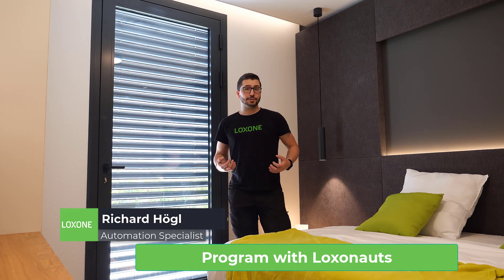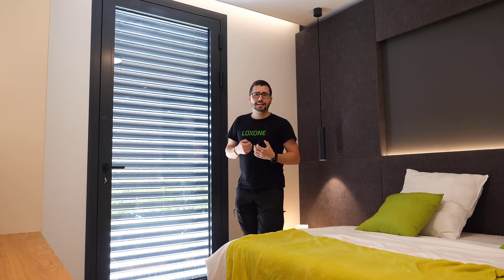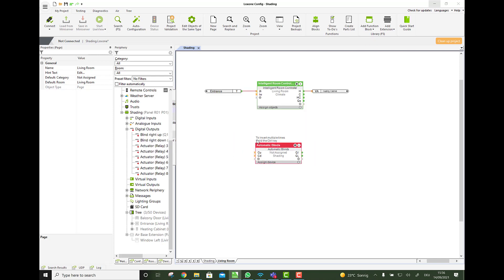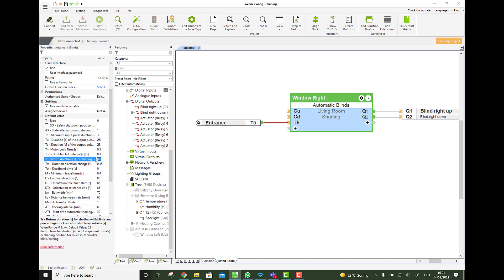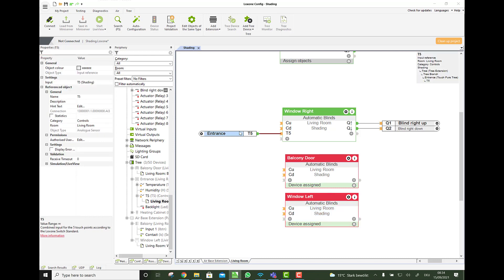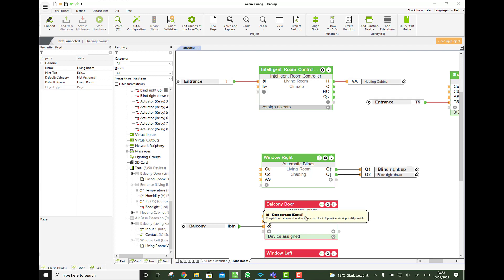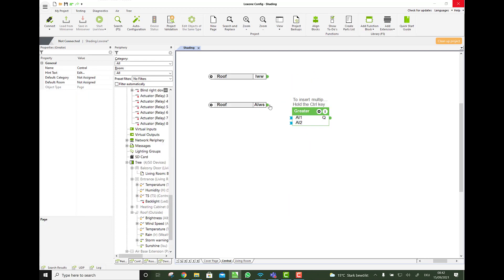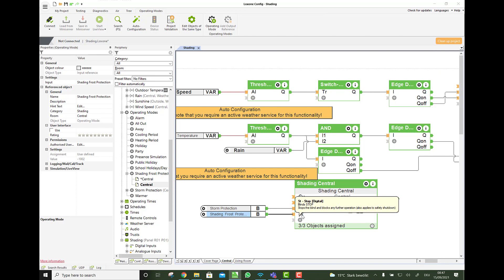Program with Loxone Experts - Shading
What shading types are there?
What it automatic shading and how to program it?